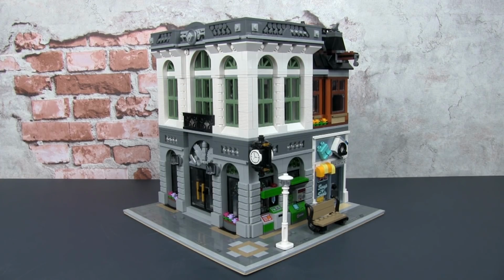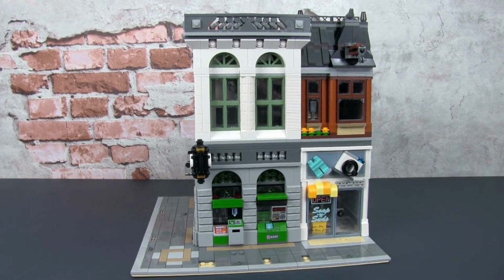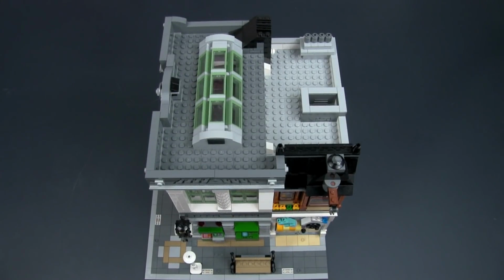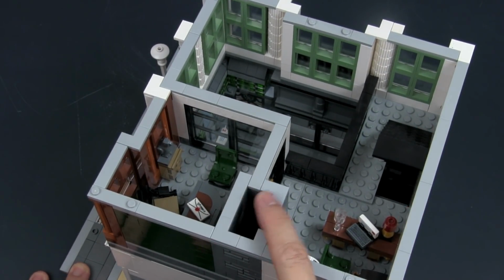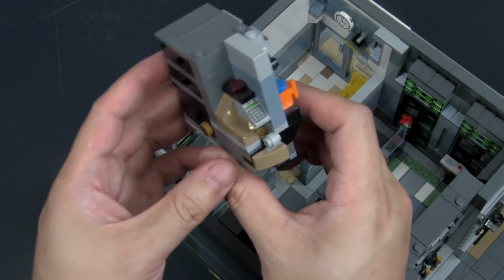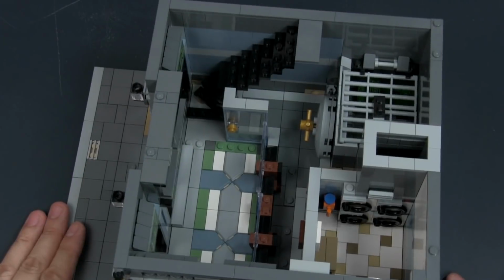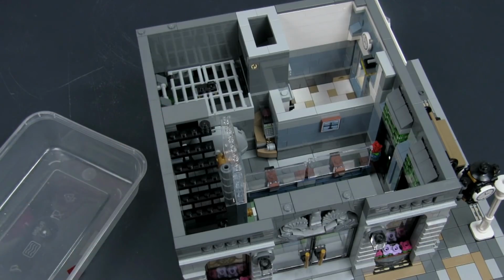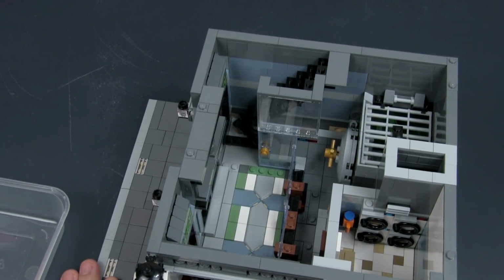How to Fix the LEGO Brick Bank (10251)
In this video, I share how to modify and improve the LEGO Brick Bank (10251).

I offer some improvements for both the exterior and interior of the build.

At Small Brick City, we want you to realize your dream of building a custom LEGO city, regardless of the space you have.

This channel explores creating amazing Lego displays and custom cities with official sets, modified builds, MOCs (my own creations), small build video tutorials and how-to videos.